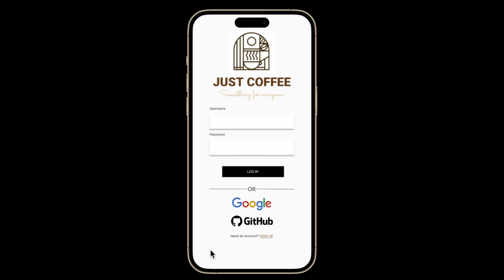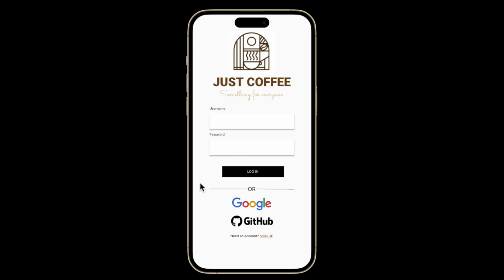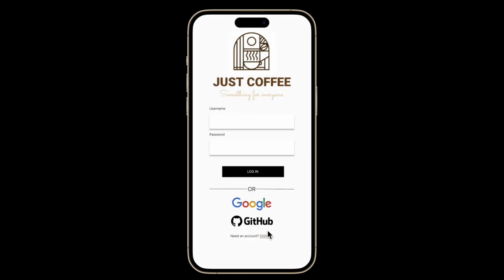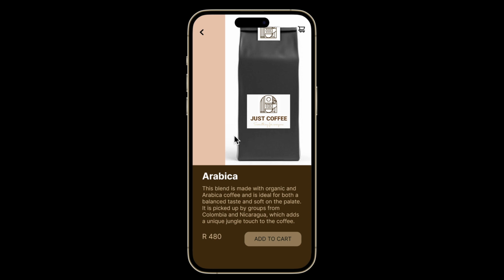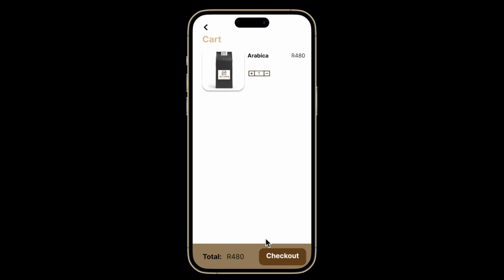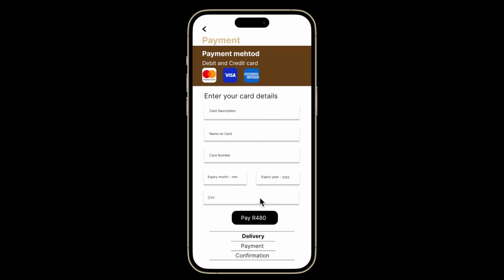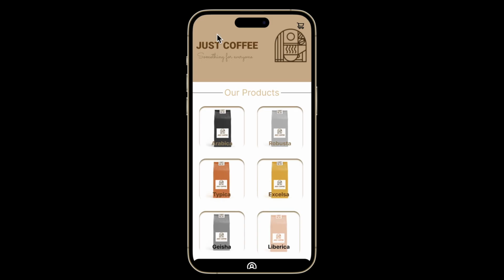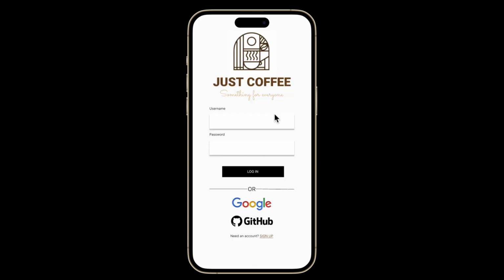User Interface for a mobile application - Coffee Shop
This UI is for a coffee shop mobile application and we used Figma to create it.  We describe the elements of each page and how it will flow if it was implemented.